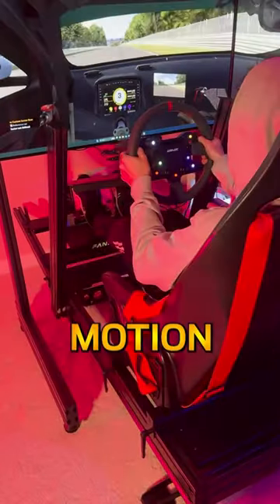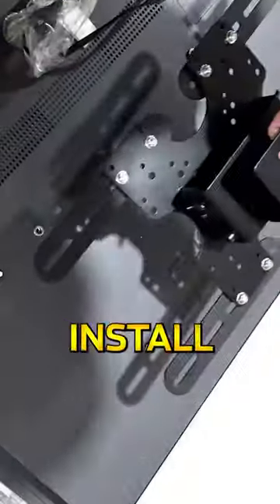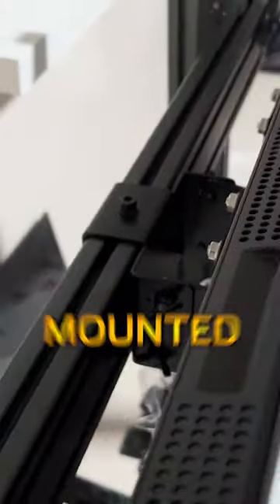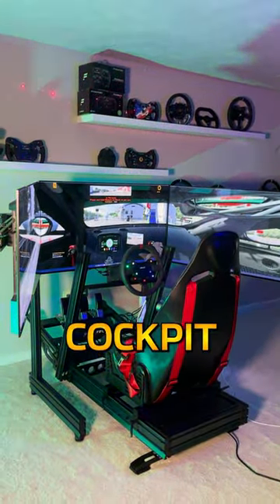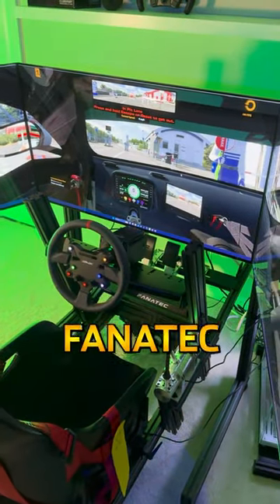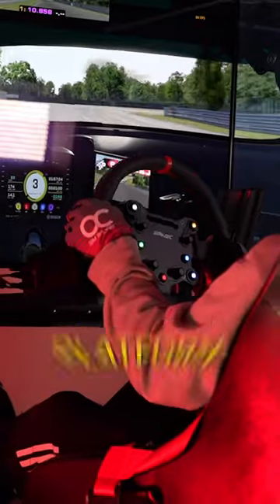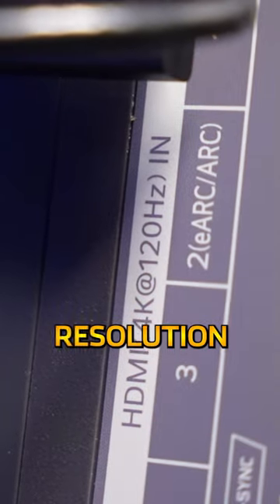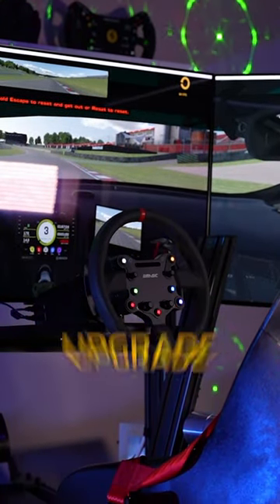4K Triple LG OLED Gaming Racing Setup!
My sim racing setup featuring THREE 49" LG OLED C3 Evo 4k Displays!

Model name: LG OLED evo C3 42-inch